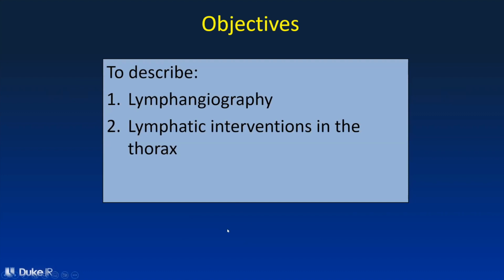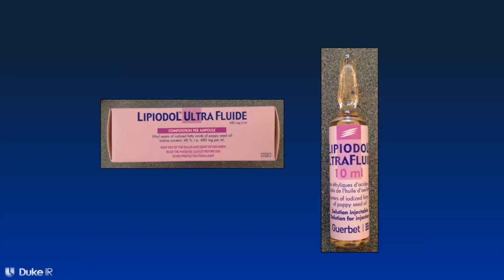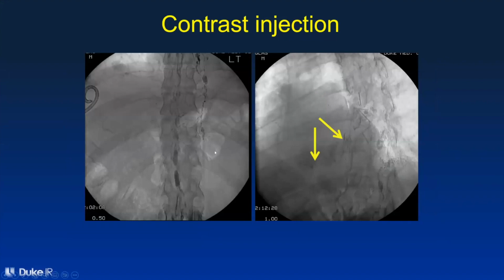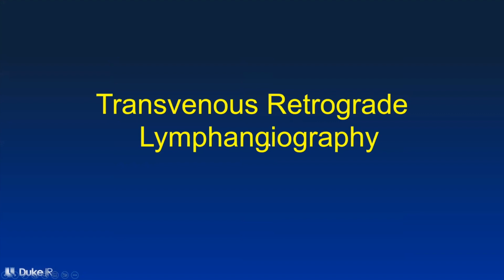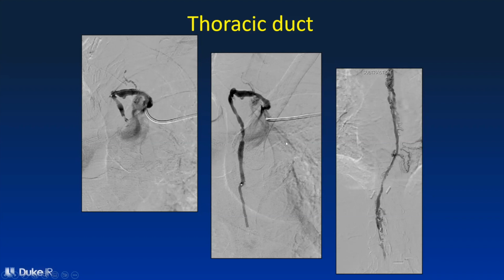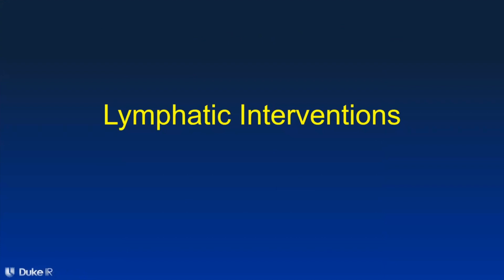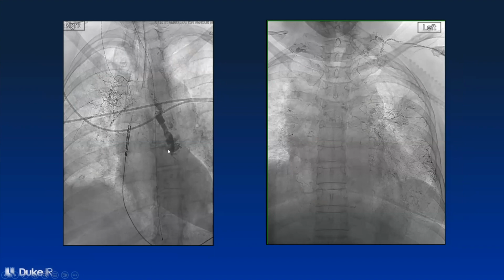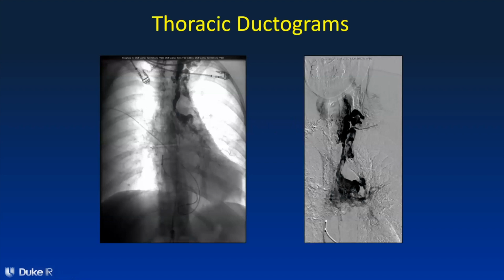Lymphatic Interventions - WCVIS 2023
"Lymphatic Interventions" presented by Dr. Waleska Pabon-Ramos at WCVIS 2023.